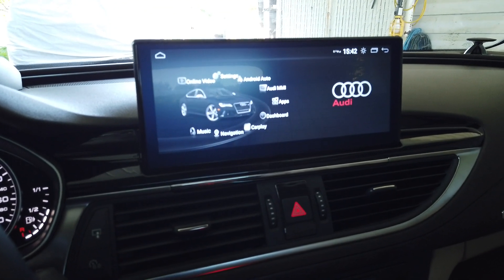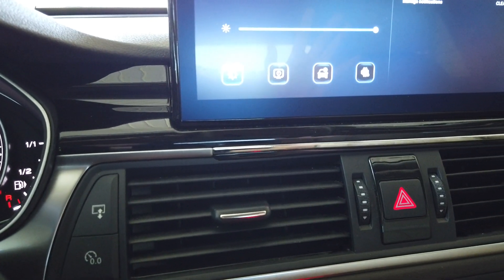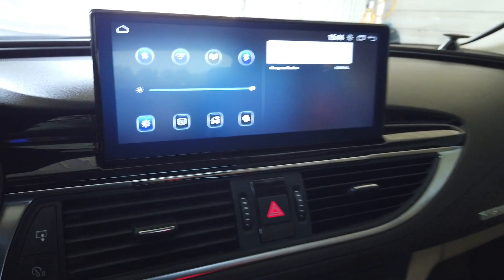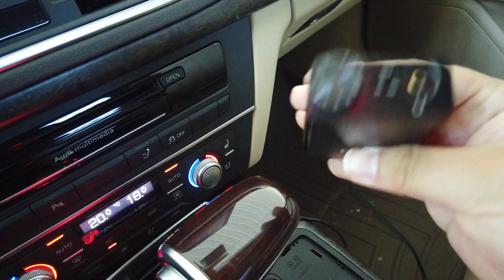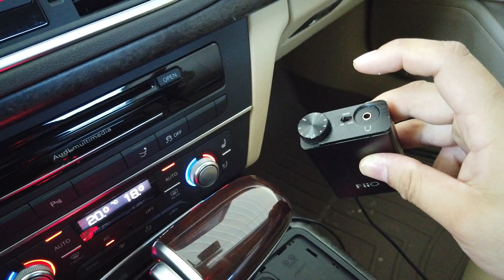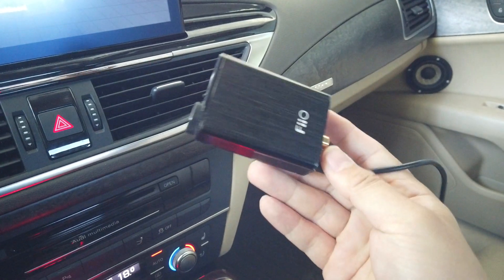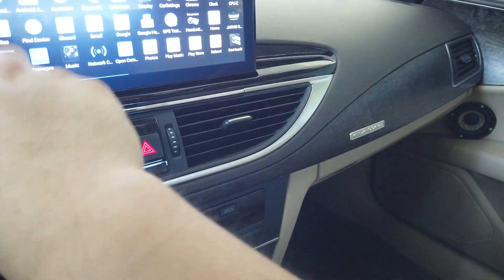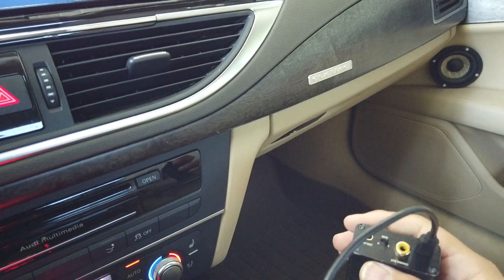RSNAV S3 UI Changes and making a pure digital sound system with RSNAV over USB DAC